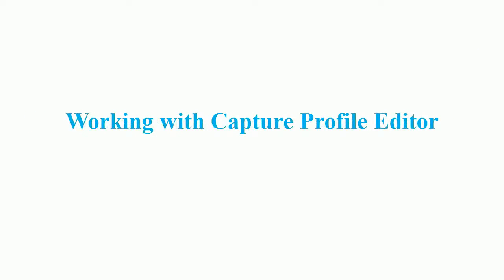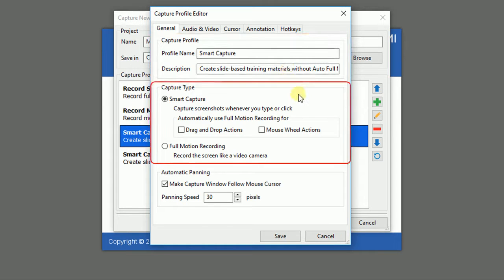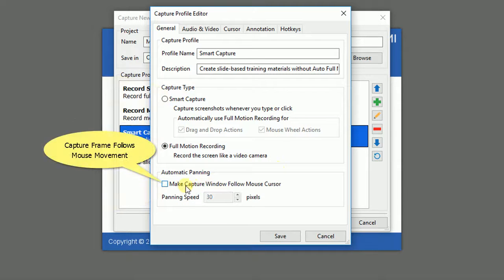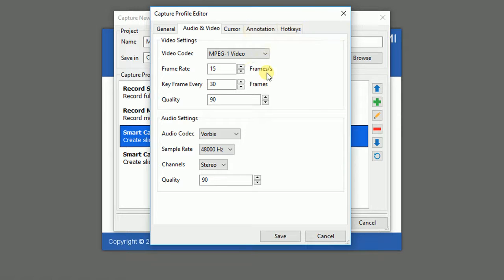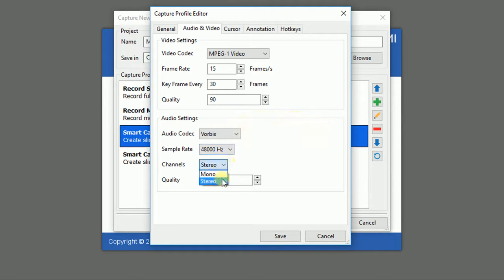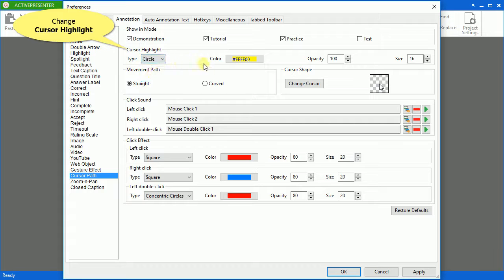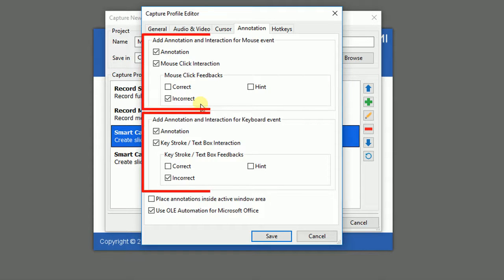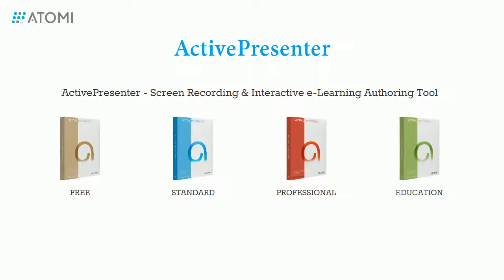Working with Capture Profile Editor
We will learn how to work with Capture Profile Editor in order to have more customizable videos as well as beautiful projects with ActivePresenter.

ActivePresenter - Screen Recording & Interactive eLearning Authoring Tool